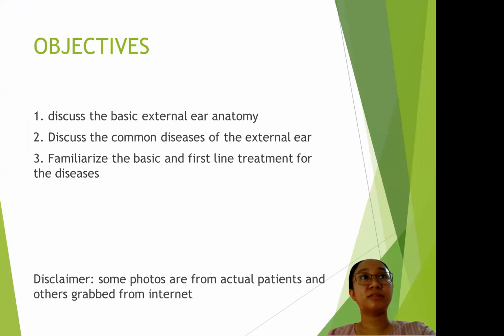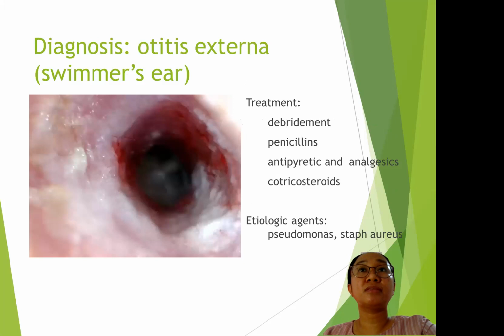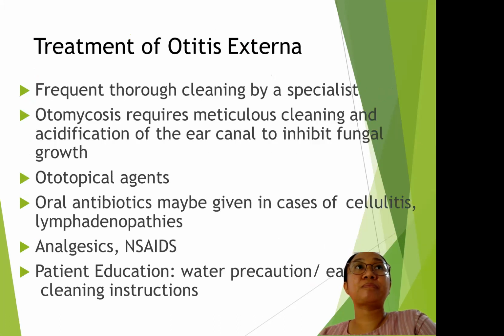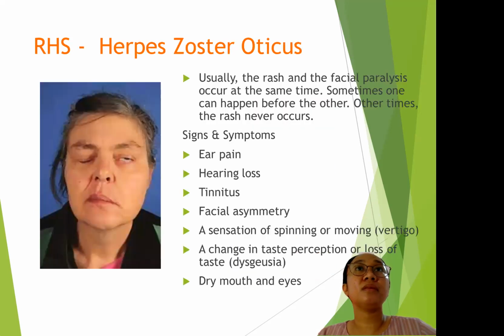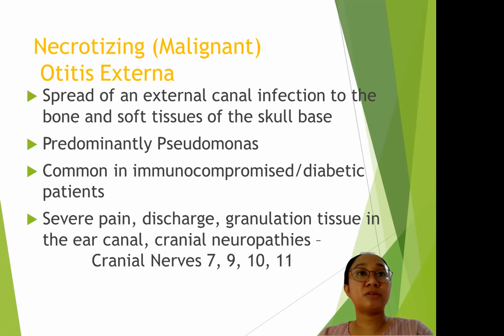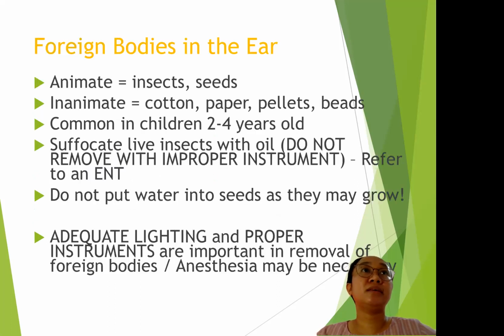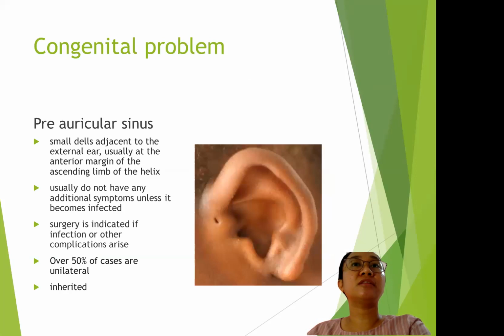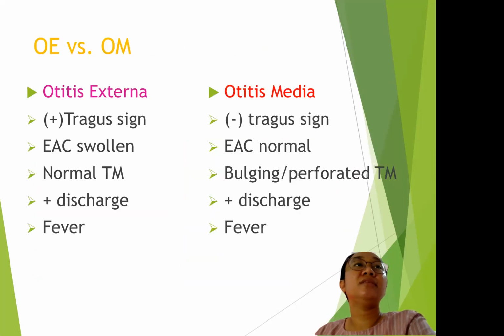Diseases of the External Ear Lecture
Luzsil Catedral, MD, FPSOHNS

uploaded by Arik Delacruz, MD